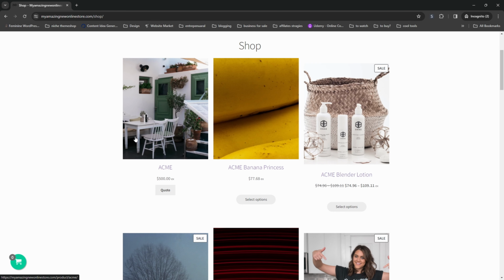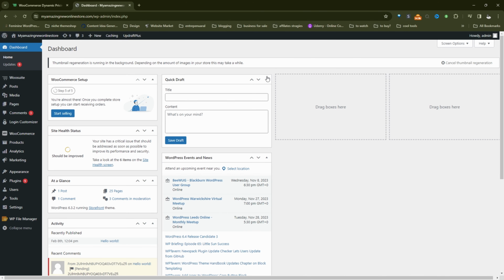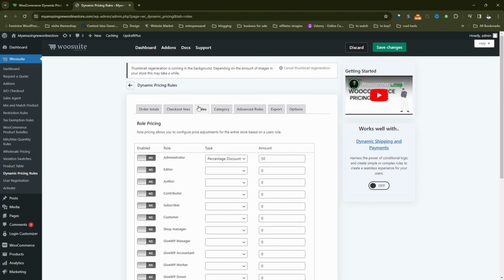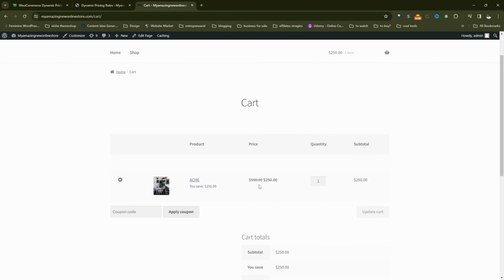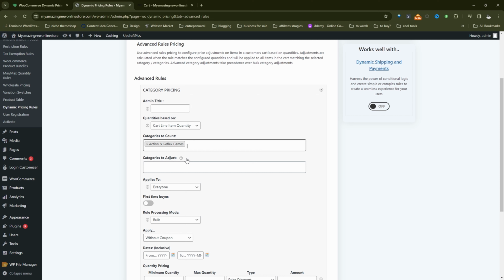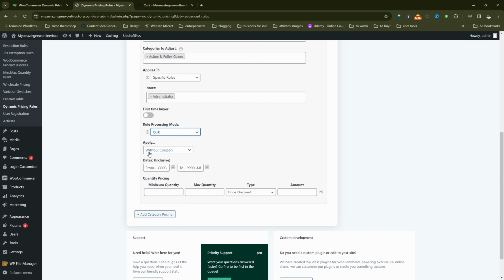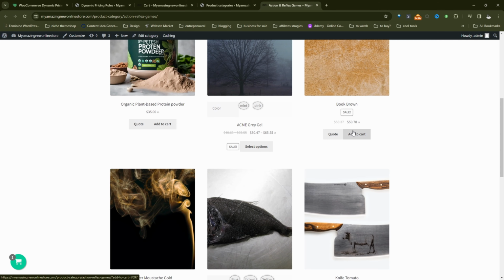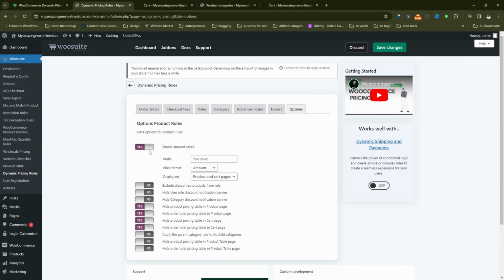How to Add WooCommerce Role-Based Pricing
I'll show you how to add role based pricing for WooCommerce.

00:00 Intro
00:04 Overview
01:09 Download AovUp Dynamic Pricing and Discount
01:19 Install AovUp Dynamic Pricing and Discount
01:53 Role-based pricing
03:05 Bulk Pricing role based pricing
05:20 Test
06:24 Outro